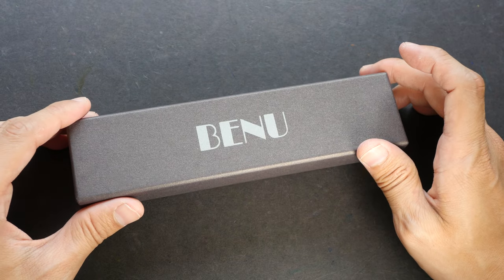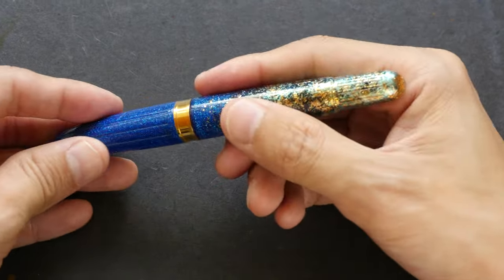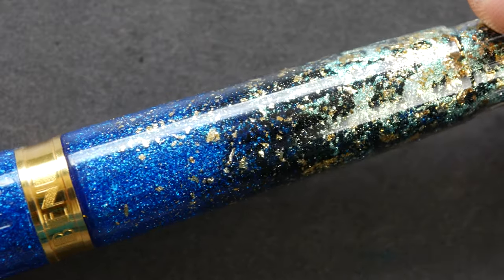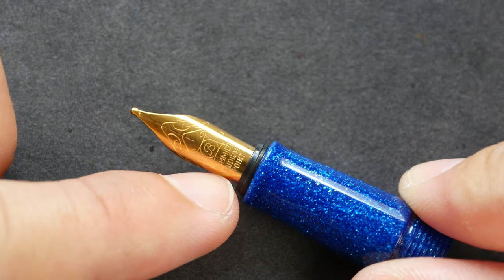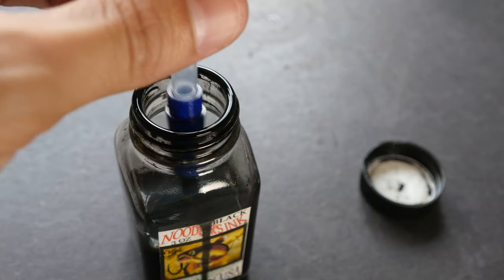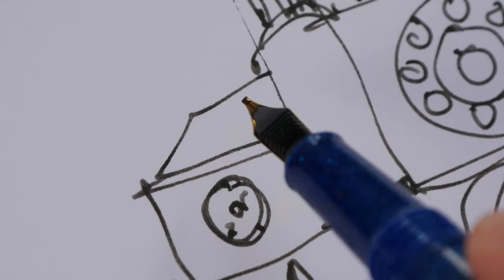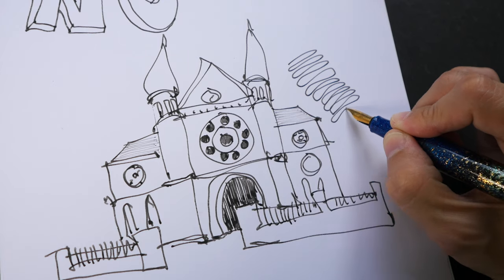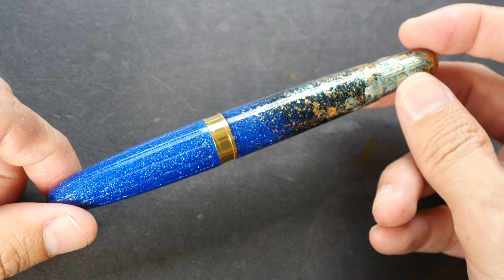Review: Bird of Paradise (Benu Fountain Pen)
Bird of Paradise is a beautiful glittering fountain pen from Benu Pen's Essence collection. See how it sparkles in this video.